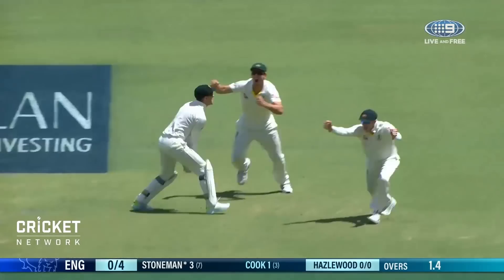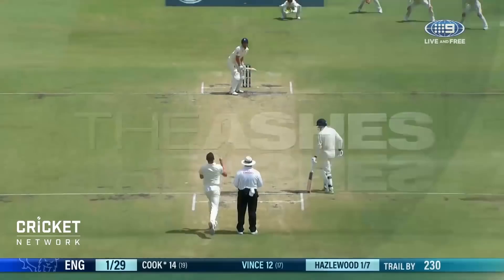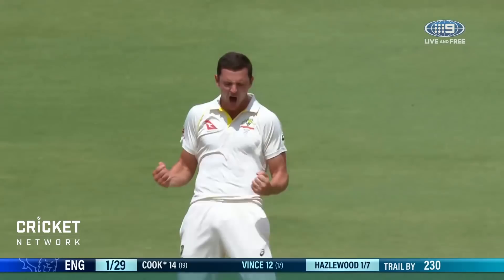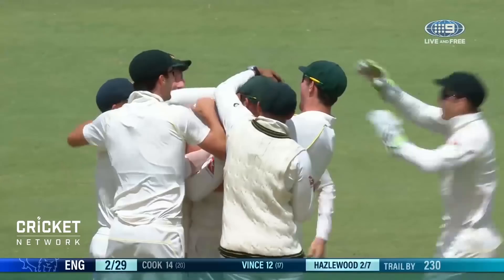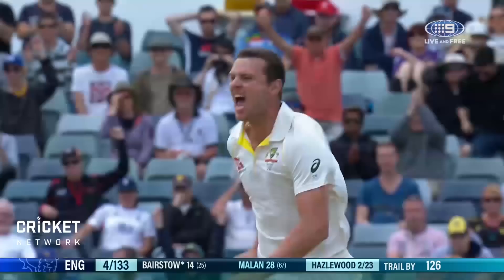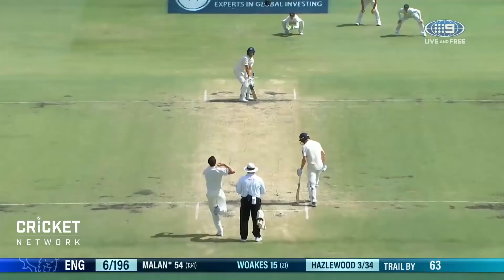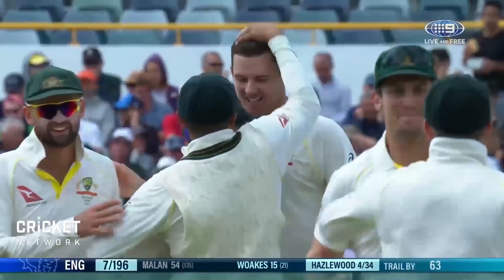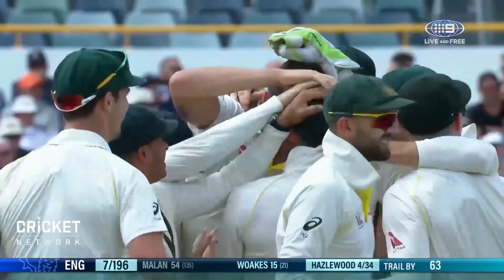Heroic Hazlewood claims fantastic five-fa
Josh Hazlewood was the decisive man on the decisive day of the Magellan Ashes, taking five wickets to help Australia go up three-nil and regain the Ashes